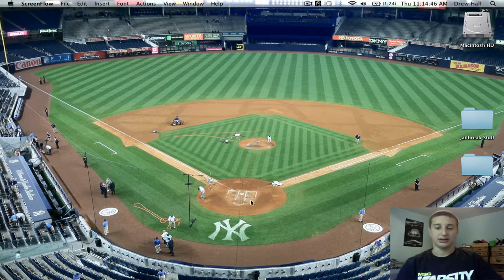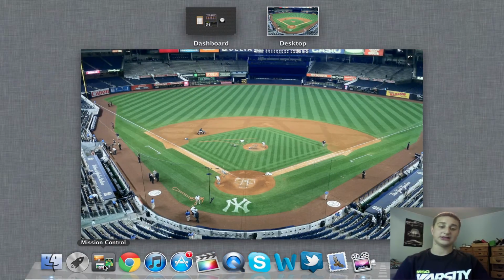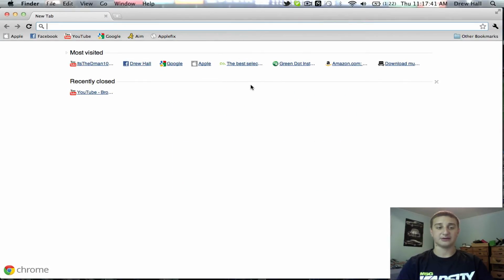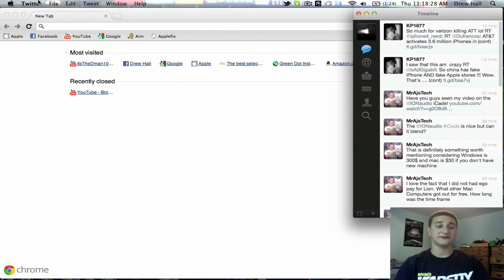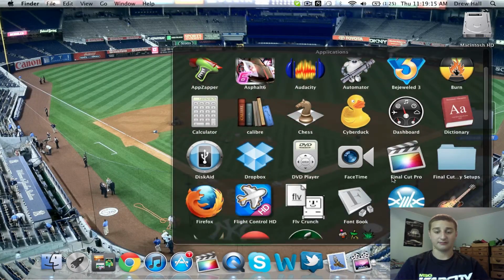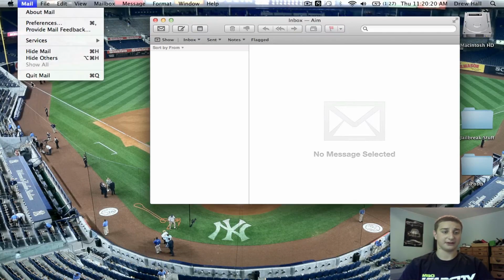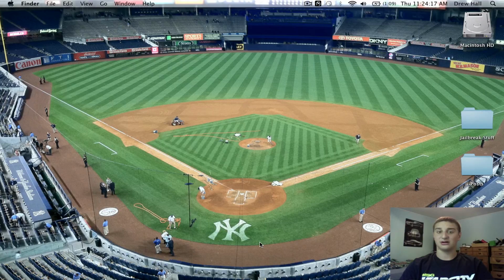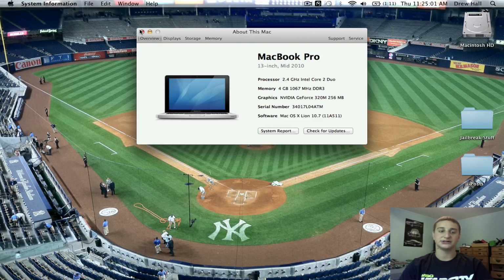Mac OSX Lion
Today i show you key features in the brand new release of Mac OSX Lion on July 20th 2011.